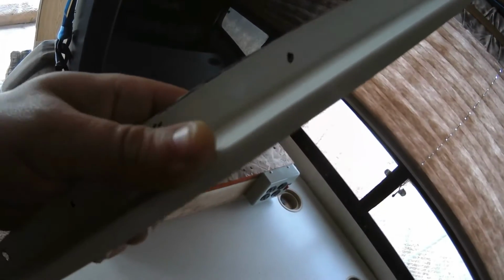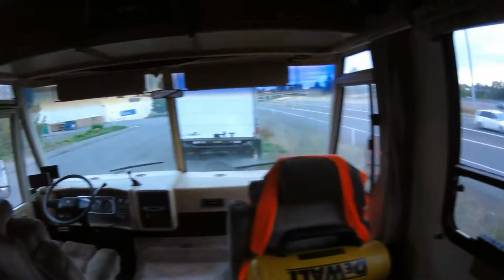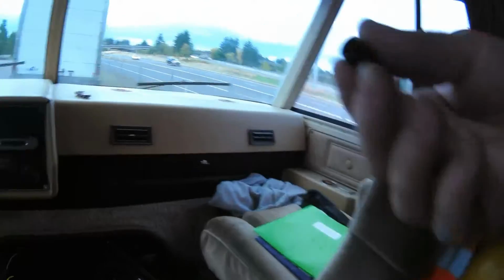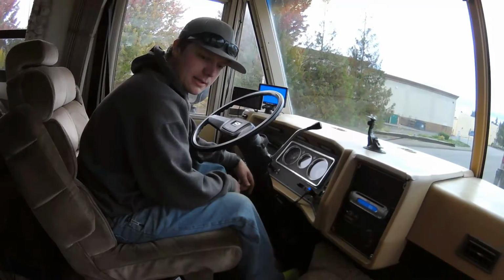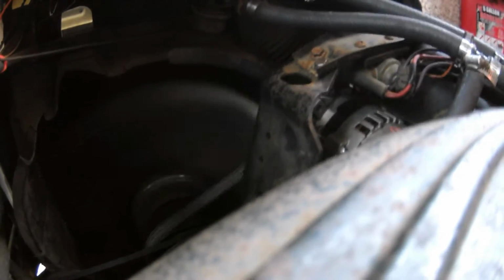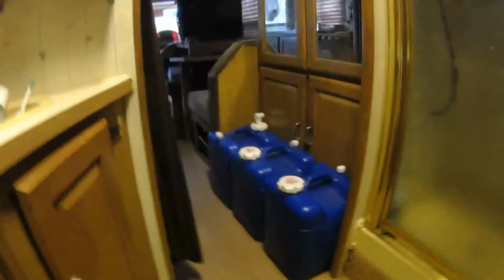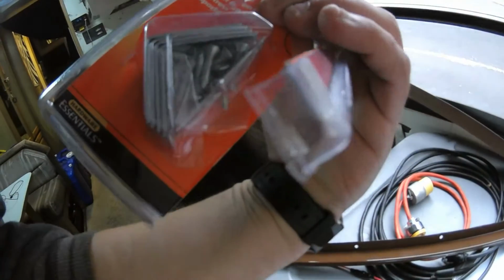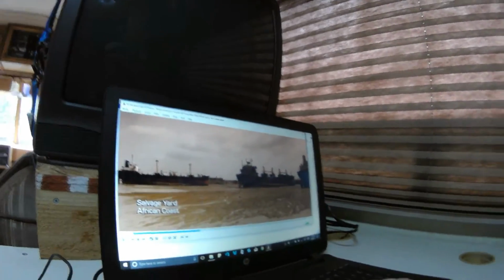Charging Batteries With The Generator | Rest Stop Boondocking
Leaving Northbase after my 4th night there and driving the RV a few miles to a rest area to boondock and run the generator to charge the battery bank.